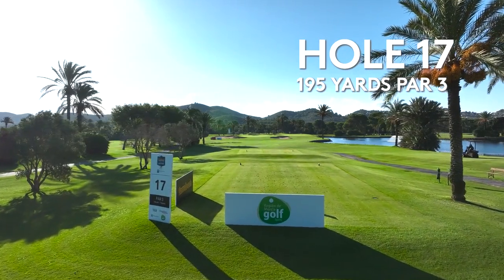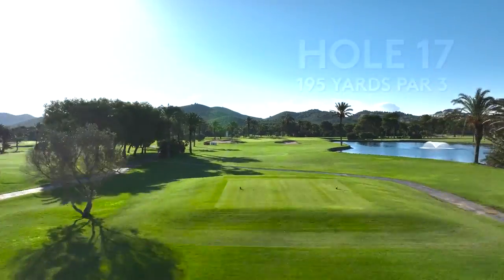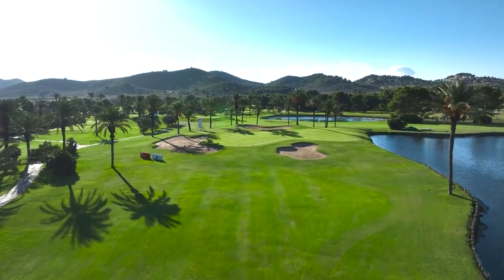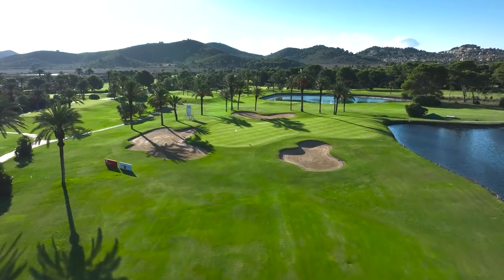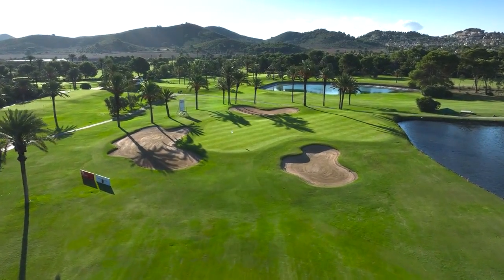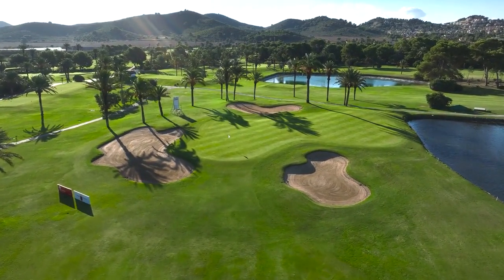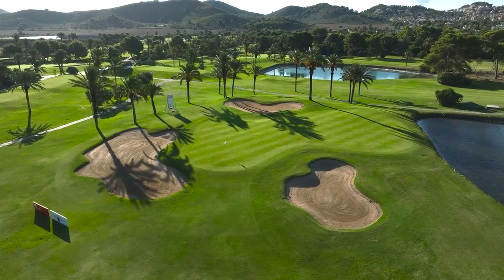Hole 17 - La Manga Club (Flyover)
The official YouTube channel of the Legends Tour. The Legends Tour provides the greatest amateur experience in golf with opportunities to play alongside golfing legends and celebrities from sport, entertainment, and business. Official senior tour of the PGA European Tour. Formerly the Staysure Tour.

for complete coverage along with all the latest news, scoring and playing experiences!